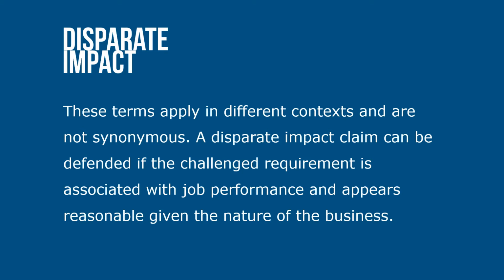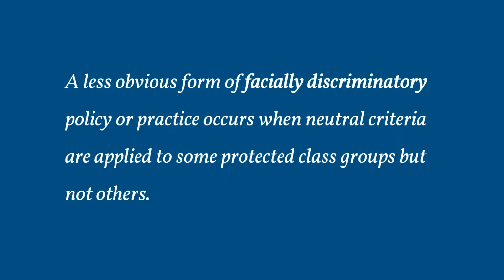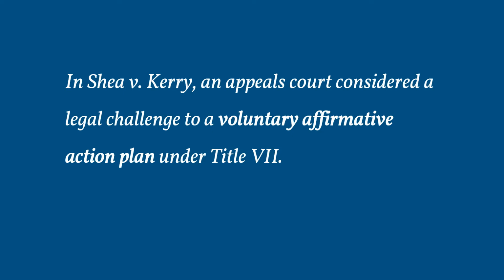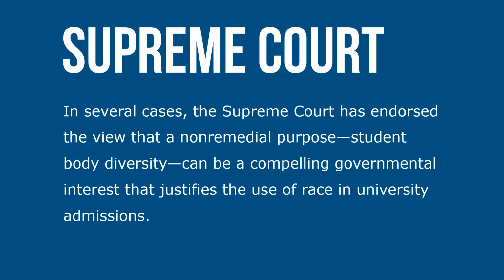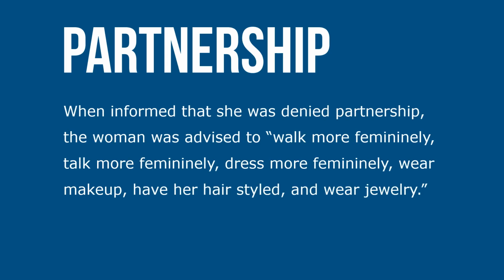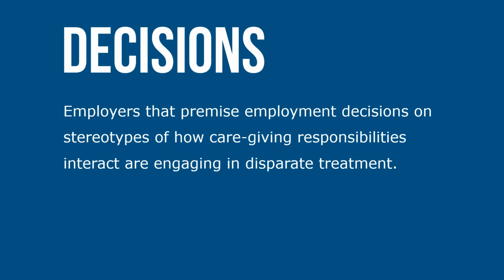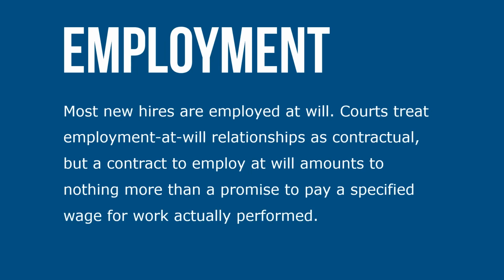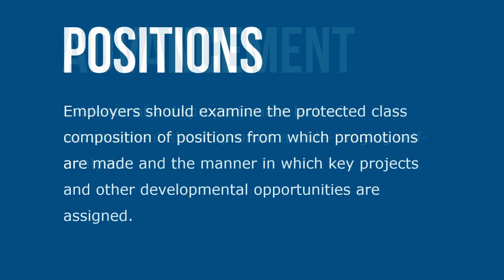Hiring and Promotion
Employers that base employment decisions on protected class characteristics are engaging in disparate treatment. When they do so overtly and argue that it is necessary to limit a particular type of employment to people with specific protected class characteristics, this type of disparate treatment is termed a facially discriminatory policy or practice. It is not necessary to delve into the employer’s motive in such cases because the policy or practice is discriminatory on its face. An important, albeit limited, defense is available to employers that adopt facially discriminatory requirements.

If an employer can show that a particular protected class characteristic is a bona fide occupational qualification (BFOQ) for the job in question, the facially discriminatory requirement is legal. Employers must not establish protected class requirements for jobs, except in rare instances where those protected class requirements are BFOQs for the jobs in question. But because racial discrimination was the central problem that motivated passage of the Civil Rights Act, Congress was unwilling to allow for any circumstances in which employment opportunity could be strictly limited on the basis of race or color. Thus, the BFOQ defense is not available for policies that facially discriminate on the basis of race or color, and employers must not establish racial requirements for jobs.

A less obvious form of facially discriminatory policy or practice occurs when neutral criteria are applied to some protected class groups but not others. In an important Supreme Court case, an employer refused to employ women with children younger than age 5. The company did not concern itself with the ages of the children of male employees. Even though the majority of the company’s employees were women and the policy excluded only some women, it was deemed facially discriminatory because it was applied to and limited the employment opportunities of women only.

Affirmative action often takes the form of good employment practices. These practices may be encouraging more diverse applicants, posting all employment opportunities, eliminating selection criteria that impose unnecessary barriers to employment, and offering development and mentoring opportunities. Measures such as these do not leave anyone worse off and raise no issue of discrimination.